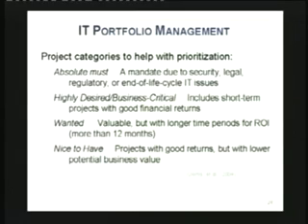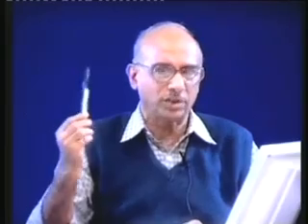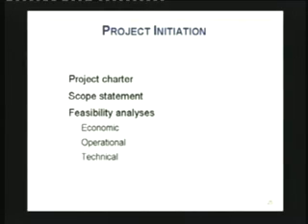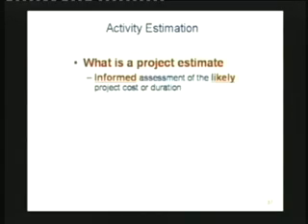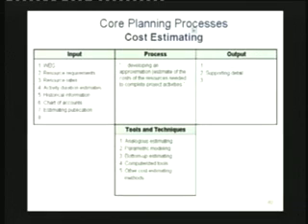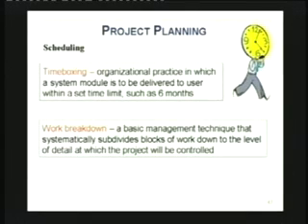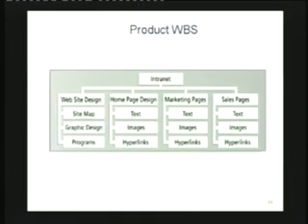Project Life Cycle